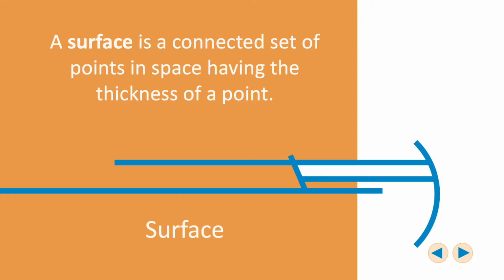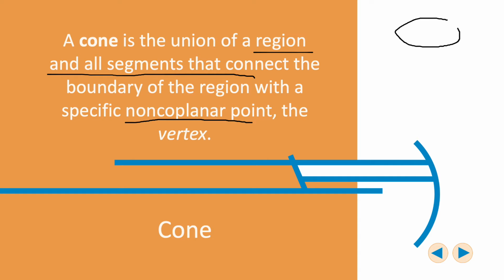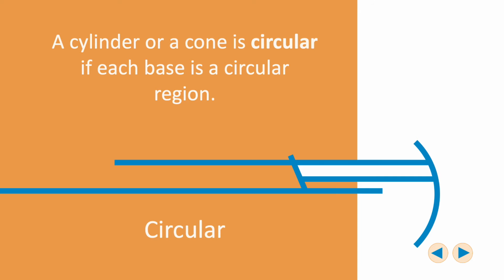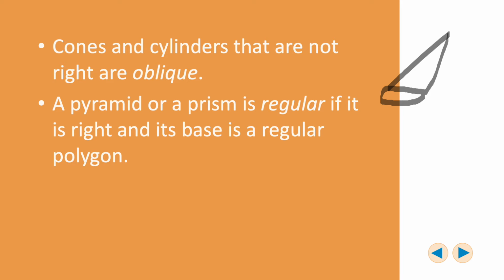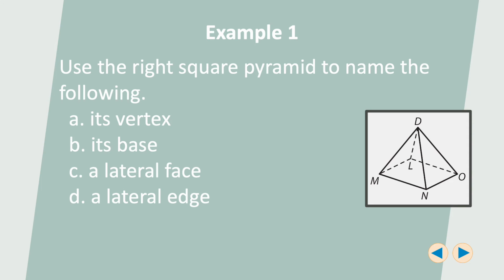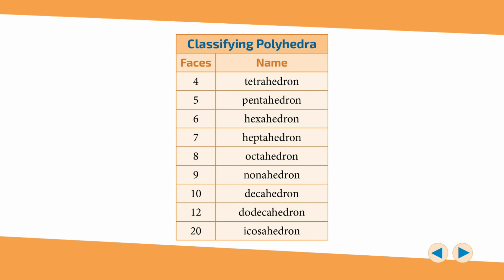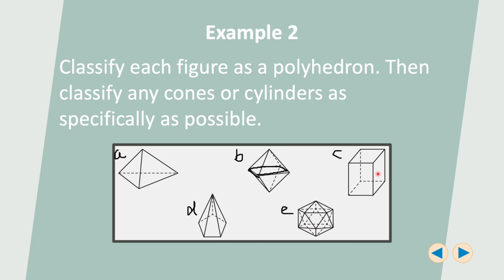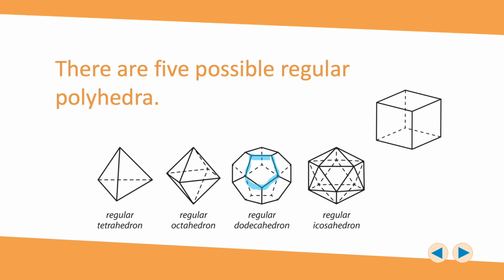Geometry - 1.7 3D Shapes